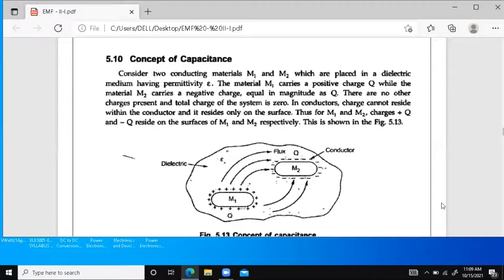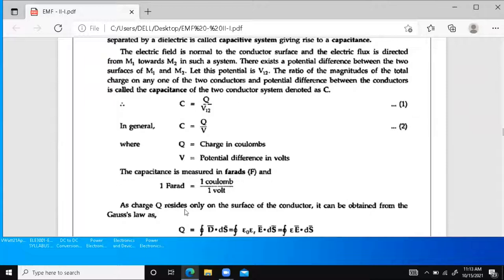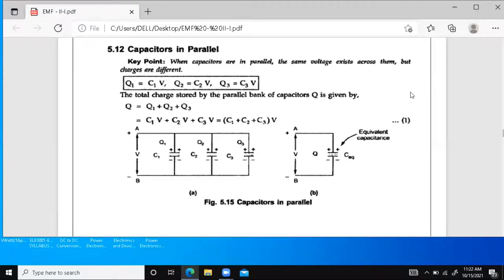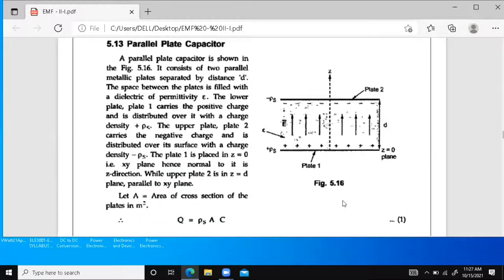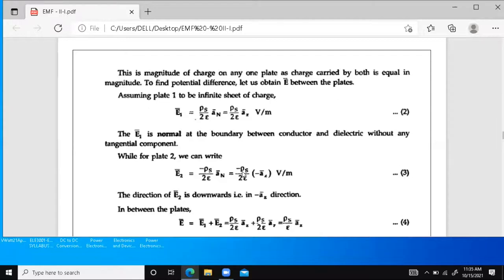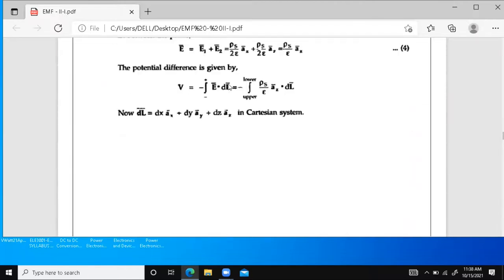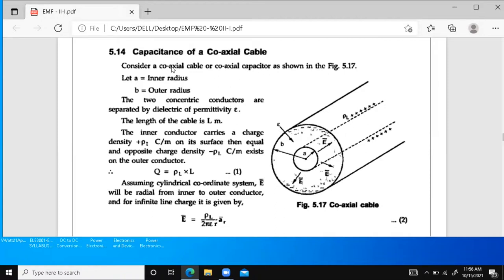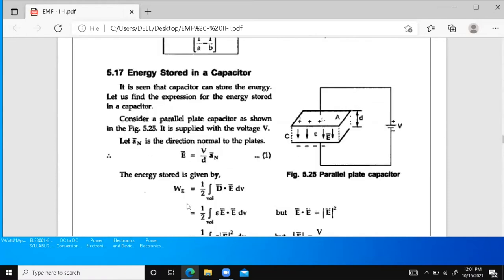Electromagnetics 1 (ELE3001) - Lecture 7 - Capacitance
The topics for today's lecture were on capacitance. The capacitance of a region described by a Gaussian Surface was discussed and calculated. Capacitance was then determined for a series network of capacitors, a parallel network of capacitors, a parallel plate capacitor and a spherical capacitor. The capacitance described by a coaxial cable was discussed. Some other capacitors were then reviewed.